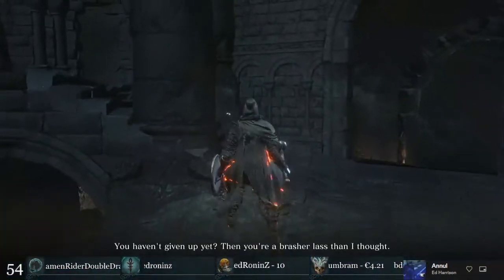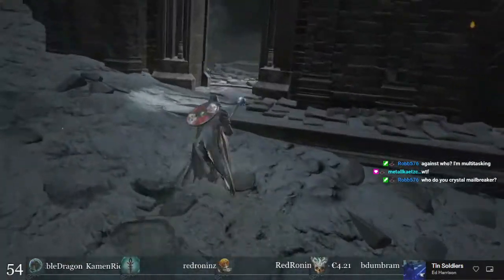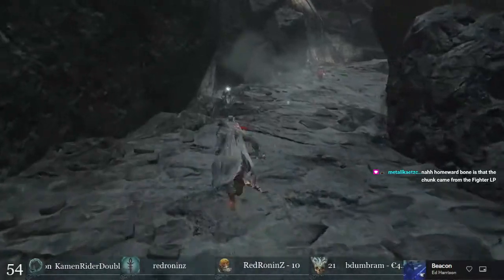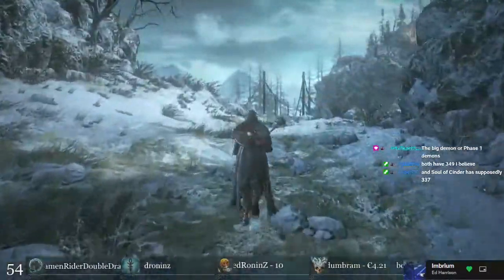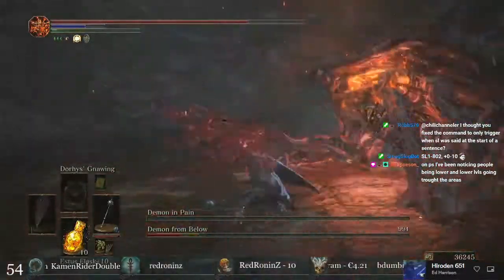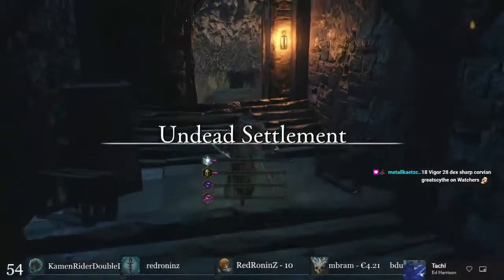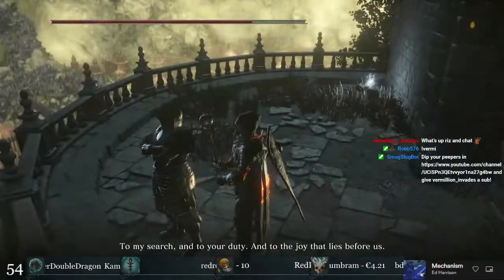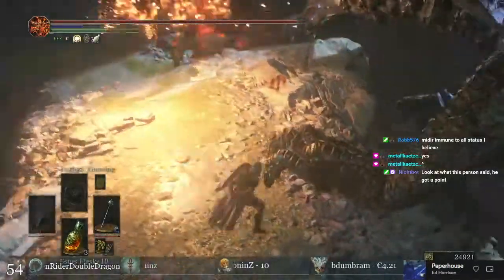Dark Souls 3 - Bad Red Man's Guide to Fast Build Making | Part 9 - The End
This is just a small guide on how to make an invader/PvP build showing where to find upgrading materials and progressing most of the NPC questlines, at least those that will give useful stuff for the build. This is just my route through the game and it could be improved on, but so far it served me well, so I hope it'll serve anybody interested in making new builds as well!

This is the end of the build making, which means getting the last items and rings we want. This time we are going through The Ringed City, DLC that cointains some of the most useful rings of the game. We skipped Ashes of Ariandel, but there there are weapons and 3 slabs that would be useful, but those are just a plus and I think this guide went already long enough.

All the footage of the guide has been captured live over